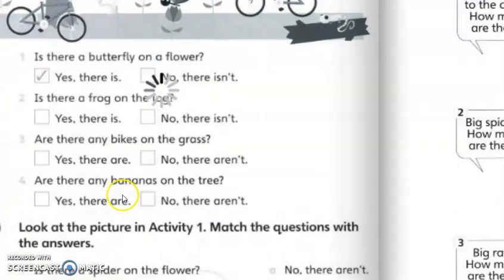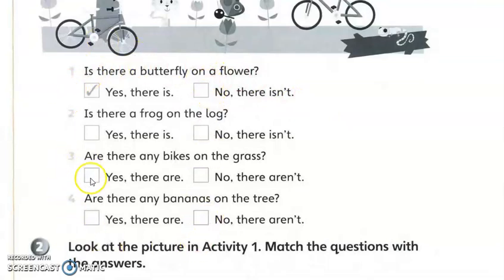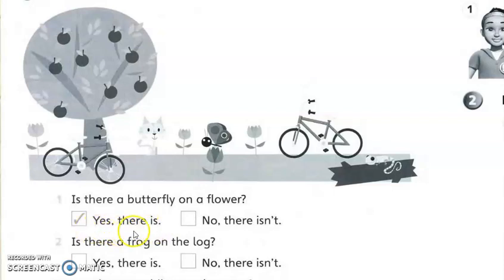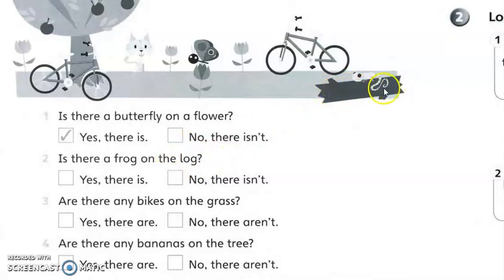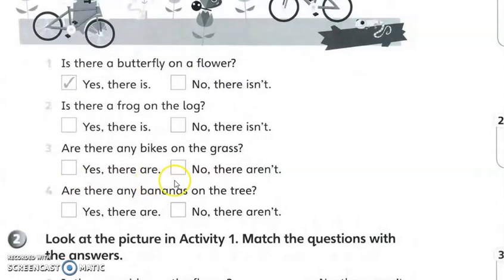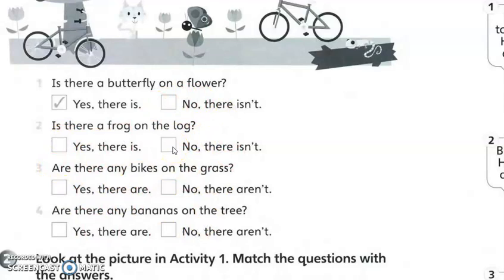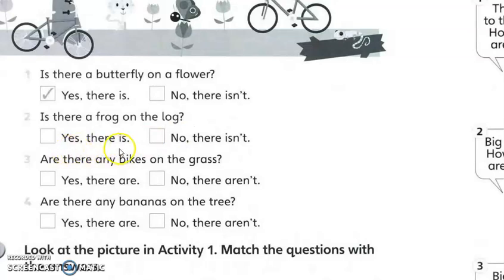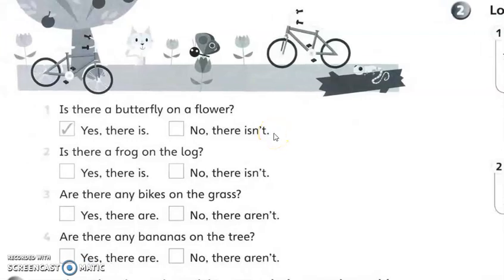English year 2 (1) | Pg. 73 | Exercise 1 (Look and tick)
1. Watch the video
2. Record your voice to answer the questions given.
3. After completed, send me you task.